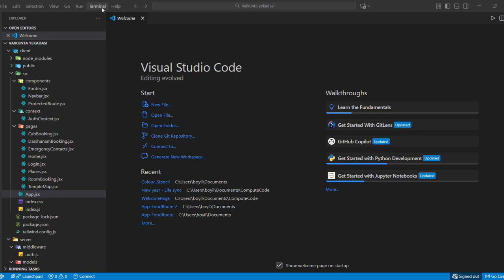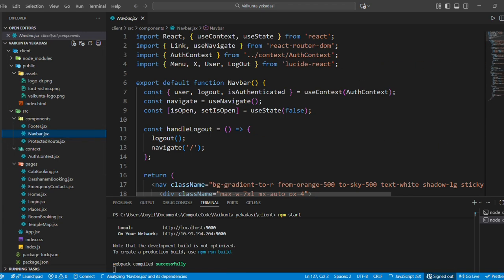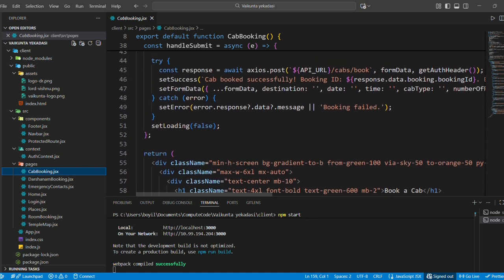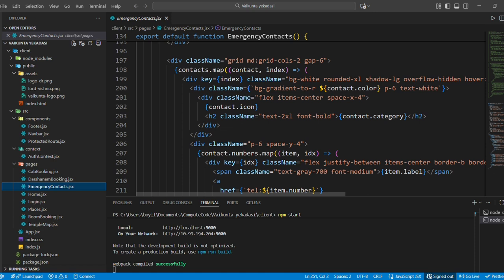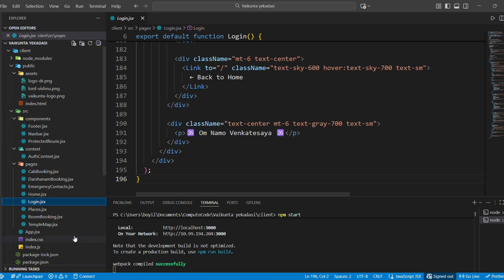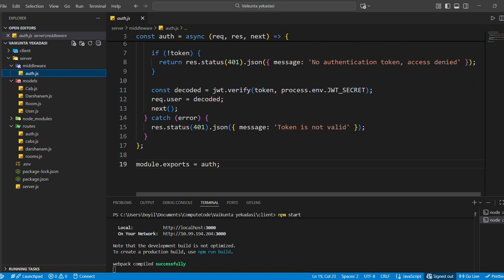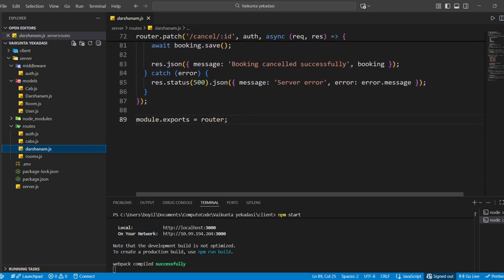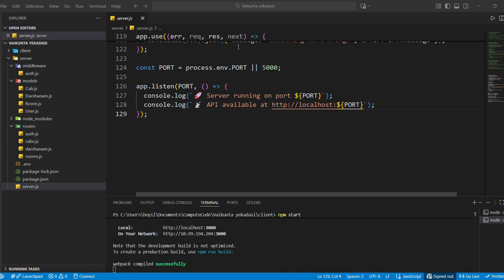VAIKUNTA EKADASHI - Complete MERN Stack Booking Platform | Full Source Code Walkthrough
In this comprehensive tutorial, I'll walk you through a professional full-stack web application built for the sacred Vaikunta Ekadashi festival. This project demonstrates real-world implementation of the MERN stack with authentication, booking systems, and responsive design.

🎯 WHAT YOU'LL LEARN:
✅ Complete MERN Stack Architecture (MongoDB, Express.js, React, Node.js)
✅ JWT Authentication & Authorization
✅ Protected Routes & Middleware Implementation
✅ RESTful API Design with Express.js
✅ React Context API for State Management
✅ React Router v6 Navigation
✅ Mongoose ODM & MongoDB Schema Design
✅ Tailwind CSS for Modern Responsive Design
✅ Axios for API Communication
✅ Form Handling & Validation
✅ Real-time Price Calculations
✅ User Dashboard & Booking History

🚀 PROJECT FEATURES:
- User Authentication (Register/Login with JWT)
- Darshanam Booking with Time Slots
- Room Booking System with Price Calculation
- Cab Booking for Temple Visits
- Famous Places Directory
- Interactive Temple Map
- Emergency Contacts Page
- Responsive Design (Mobile & Desktop)
- Protected Routes & Authorization
- User-specific Booking History

💻 TECH STACK:
Frontend:
- React 18
- React Router DOM v6
- Tailwind CSS
- Axios
- Lucide React Icons
- Context API

Backend:
- Node.js
- Express.js
- MongoDB
- Mongoose
- JWT (jsonwebtoken)
- Bcryptjs
- CORS

🗂️ PROJECT STRUCTURE:
📁 Frontend (Client)
  - Components (Navbar, Footer, ProtectedRoute)
  - Pages (Home, Login, Booking Pages)
  - Context (Authentication)
  - Routing & Navigation

📁 Backend (Server)
  - Models (User, Darshanam, Room, Cab)
  - Routes (Auth, Bookings)
  - Middleware (Authentication)
  - Database Configuration

⏱️ TIMESTAMPS:
00:00 - Introduction & Project Overview
02:30 - Tech Stack & Features Demo
05:00 - Frontend Architecture Overview
08:00 - React Components Deep Dive
12:00 - Authentication Context & JWT
15:30 - Booking System Implementation
20:00 - Backend Server Setup
23:00 - MongoDB Models & Schemas
26:00 - Express Routes & API Endpoints
30:00 - Authentication Middleware
33:00 - Data Flow & API Integration
36:00 - Styling with Tailwind CSS
38:00 - Testing & Demonstration
40:00 - Deployment Tips & Best Practices

🔗 USEFUL LINKS:
📂 Source Code: [Your GitHub Link]
📄 Documentation: [Your Docs Link]
💬 Discord Community: [Your Discord]

📌 PREREQUISITES:
- Basic JavaScript Knowledge
- Understanding of React Fundamentals
- Node.js & npm Installed
- MongoDB Installed (or MongoDB Atlas account)

✔️ Full Stack Development Students
✔️ Junior Developers Building Portfolio
✔️ Anyone Learning React & Node.js
✔️ Developers Interested in Real-World Projects

📢 SHARE with aspiring developers!

🙏 Special Project: This application is dedicated to devotees of Lord Venkateswara and celebrates the sacred Vaikunta Ekadashi festival. May this project inspire both spiritual devotion and technical excellence.

🕉️ Om Namo Venkatesaya 🕉️

⚡ RELATED TUTORIALS:
- MERN Stack Authentication System
- React Context API Tutorial
- MongoDB Mongoose Complete Guide